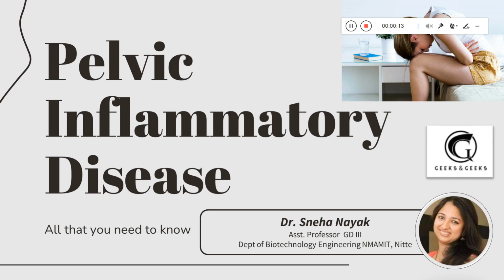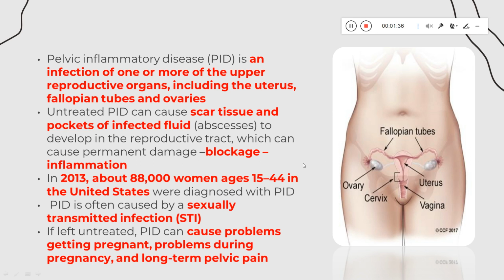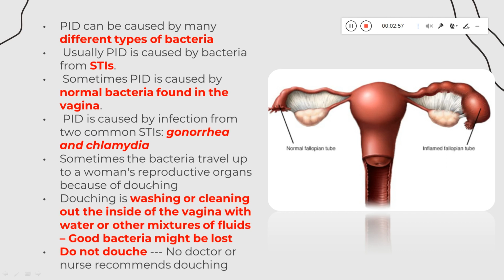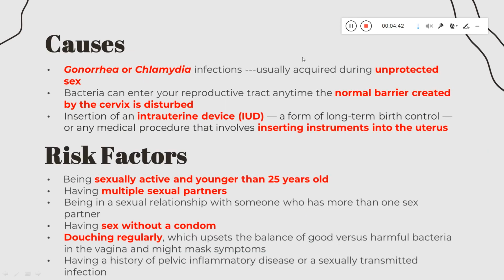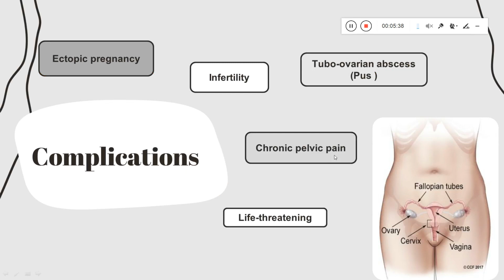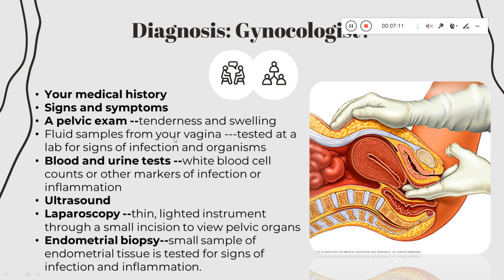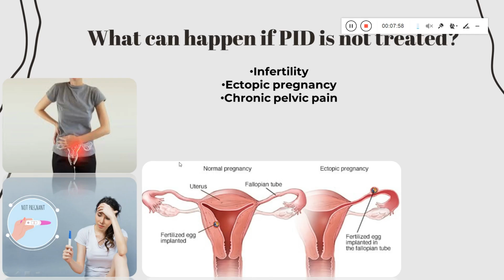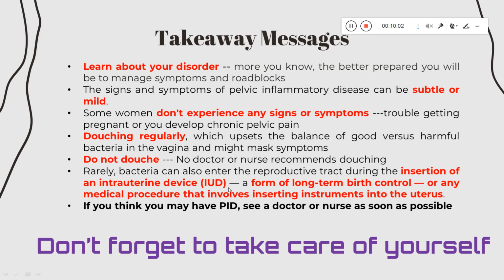Pelvic Inflammatory Diseases - Dr. Sneha Nayak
Pelvic inflammatory disease (PID) is an infection of the female reproductive organs. It most often occurs when sexually transmitted bacteria spread from your vagina to your uterus, fallopian tubes or ovaries. The signs and symptoms of pelvic inflammatory disease can be subtle or mild. Some women don't experience any signs or symptoms. As a result, you might not realize you have it until you have trouble getting pregnant or you develop chronic pelvic pain. The video gives insights on what exactly is PID, what are the causes, symptoms, risks associated with PID. When should one see a gynecologists and what are the diagnostic approaches available for identifying if one is having PID issues and treatment options..